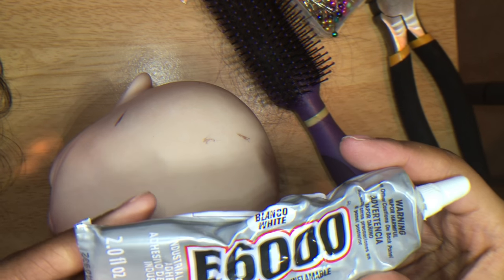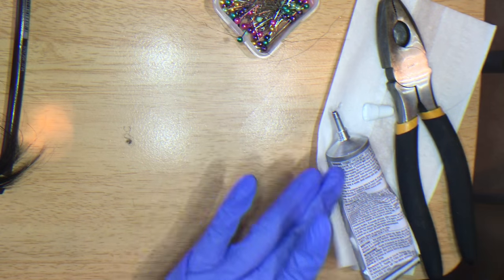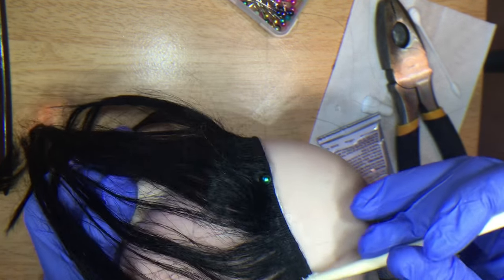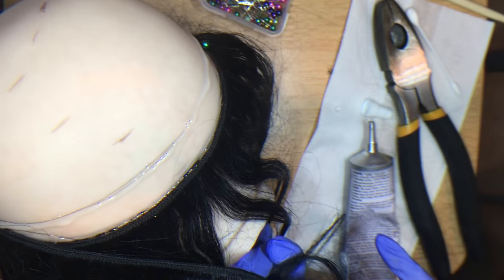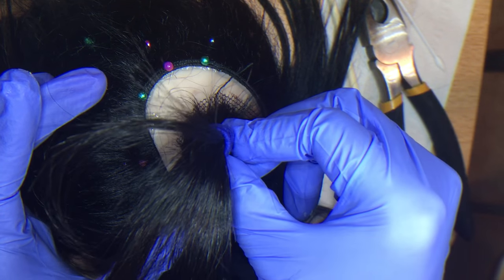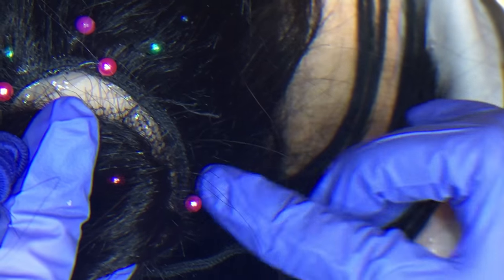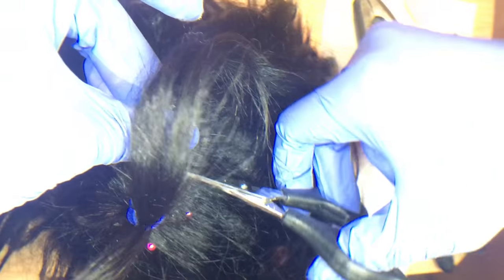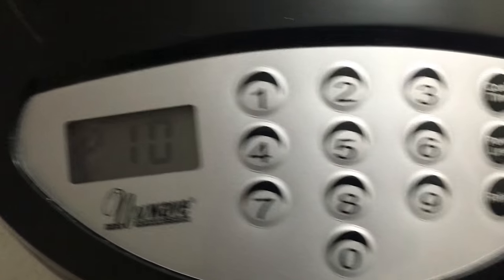How to Make a Doll Wig, Part 2: Glue & Dry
Welcome back to How to Make a Doll Wig!  In this 3 part series, I will demonstrate in detail how I create custom wigs for my reborn dolls.

Thanks to the generosity of NAWNAWs Shop we have a beautifully painted Rina for this demonstration.

In Part 1: Plan it and Pin It, I walked through:
- The materials needed to create a wig
- The anatomy of a doll wig
- Weft placement
- The pinning process
- How to mark your wig plan

In Part 2, we're ready to glue. I'll show in detail how I glue each round all the way up to and including the closer.  We'll end with some quick drying tips.

Added bonus: some super zen music if you're having trouble sleeping! LOL